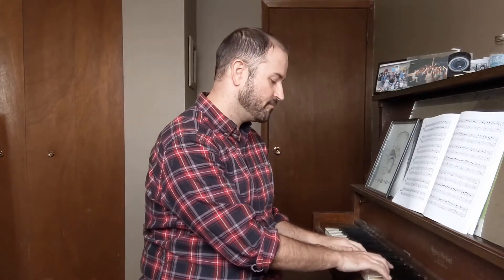Steven Morton NATS Warm Up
Thanks to NATS member Steven Morton for sharing this warm up with us! Check back later for more great ideas!